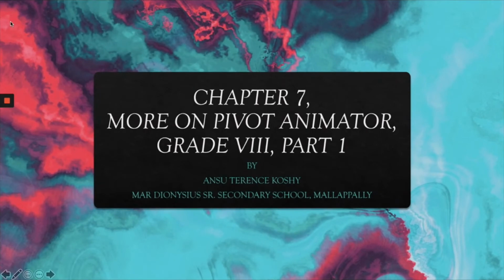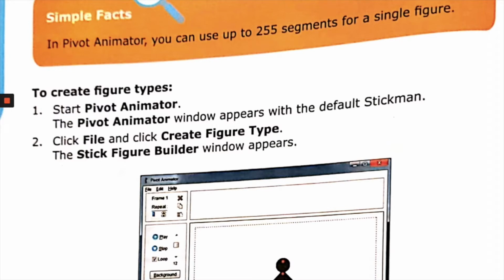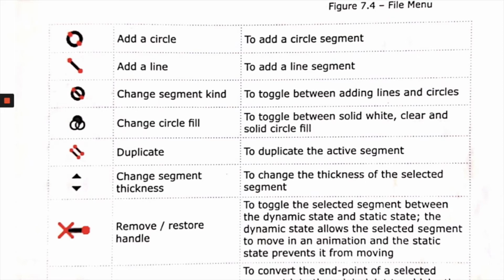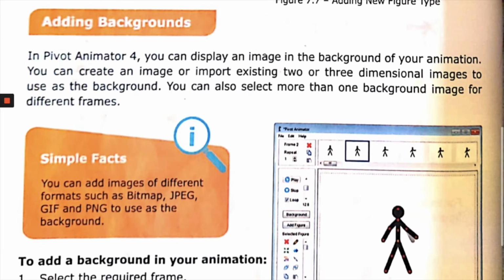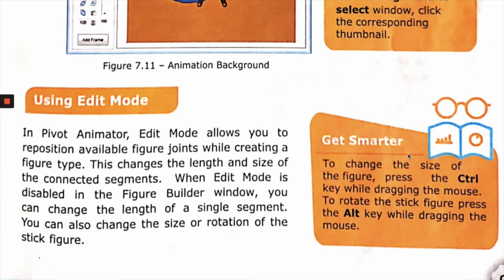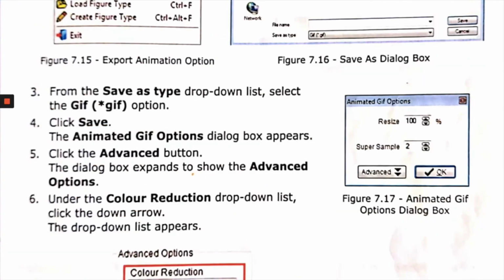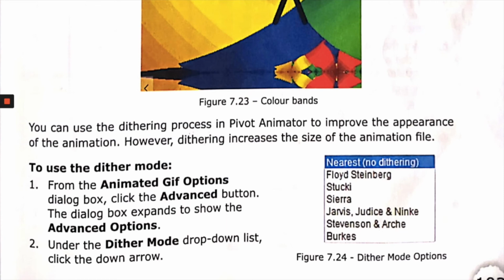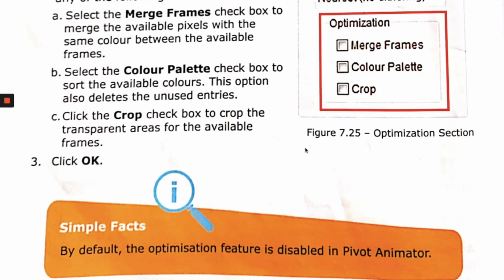Chapter 7, More on Pivot Animator, Grade VIII, Part 1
This video describes the basics of Pivot animator.